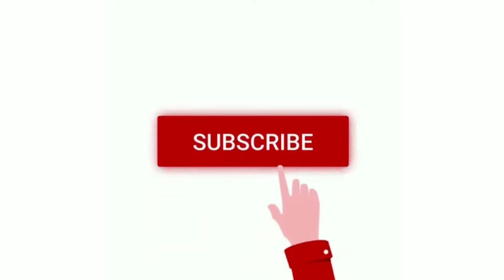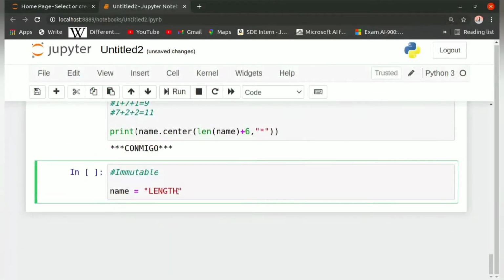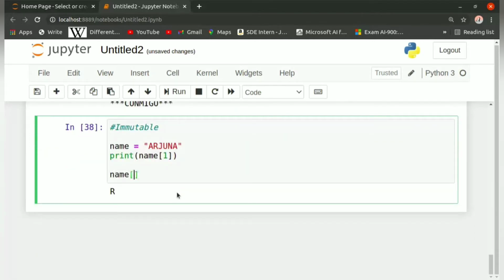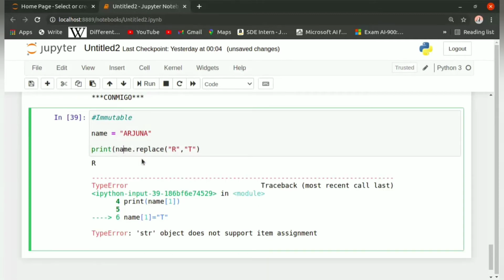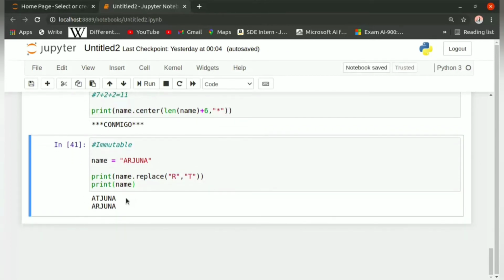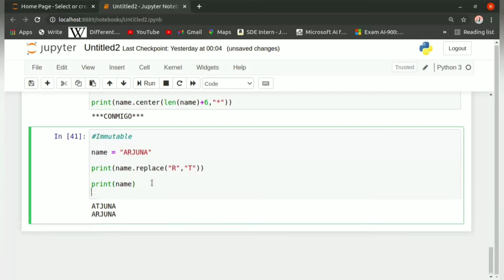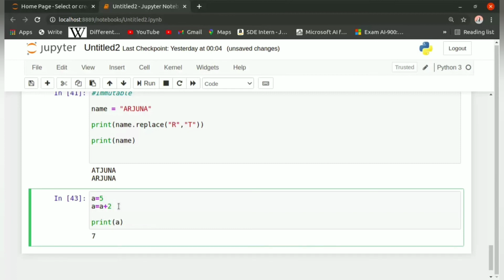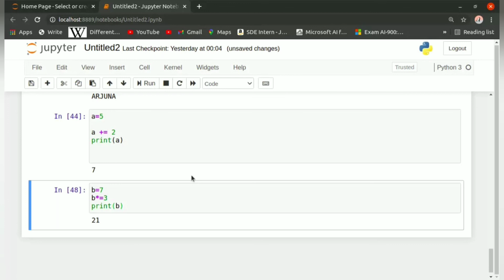String are Immutable: Tutorial 11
An immutable object is a defined object and can't change anything. The user declares any string or value defined into a program can’t change it. It will display the same value one created into a program.

1. Immutable objects are safe.
2. Use can read-only objects.
3. It improved object correctness and clarity.
4. Number of time to execute code but can’t change the value.
5. Example - Strings are immutable in Python.

x1= “apple”
x2=x1.replce(“c”,”C”)
print(x1)
print(x2)

As you can see, the replace method doesn't modify the value of the string x1 itself. It just returns a new string that can be used for other purposes.

Of course, you can write:

x1=x1.replace("c", "C")
to re-define the value of x1, but again, the original text of “x1 is immutable”.